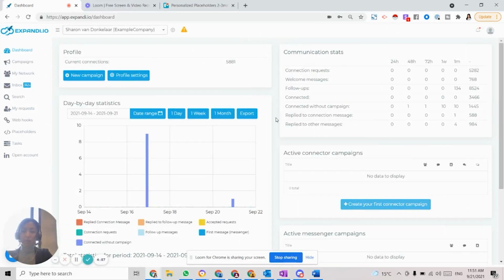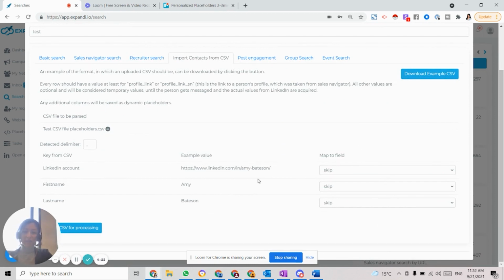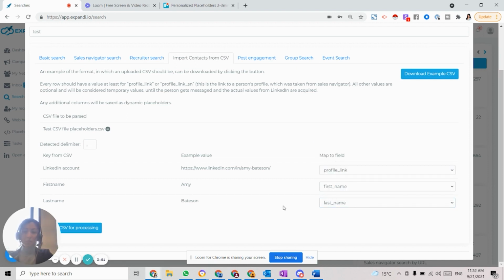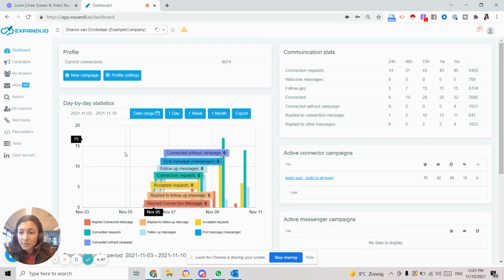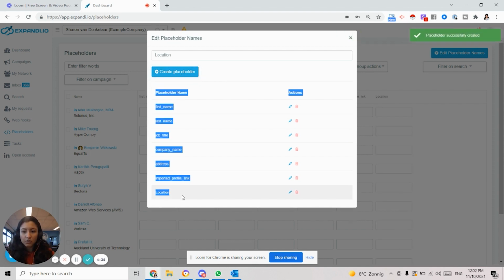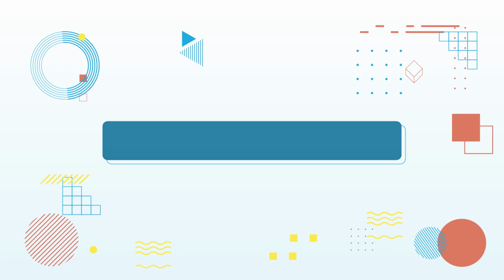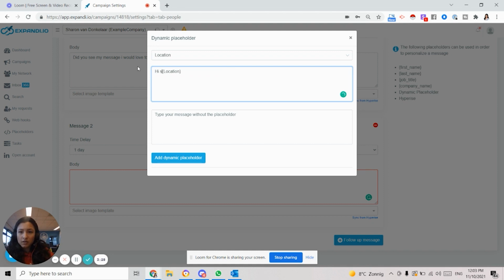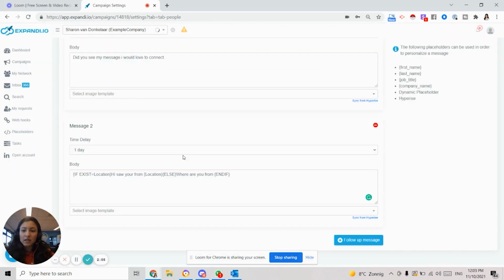How to create and use personalized placeholders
Personalization is a key to successful automation campaign. Achieving a quality network on LinkedIn with relevant connection is really hard now a days. The solution to this problem is leveraging the benefits of automations using very personalized placeholders. In this video we explain how to import contact from a csv and create a dynamic placeholders in a few simple steps

⏱️ Time stamps ⏱️
00:00 - Intro
01:23 - Tip 1 - Import contacts from CSV
03:08 - Tip 2 - How to manually create a Placeholder
04:16 - Tip 3 - How to create a dynamic placeholder
04:33 - Super-easy steps
06:13 - Free 7 days trial

📖Read our AMAZING blog with templates, best practices and exciting ways to use automation to your advantage: Blog - Expandi

Here you will learn all about the safest way for you (and your clients) to do LinkedIn automation!
Use Expandi to double engagement using hyper-personalization, with guaranteed success using our "The Top 10 Proven LinkedIn Outreach Templates" Guide

Expandi